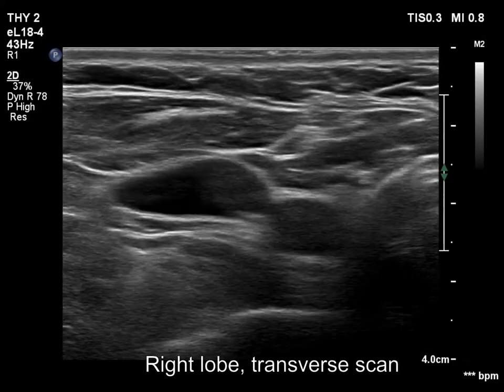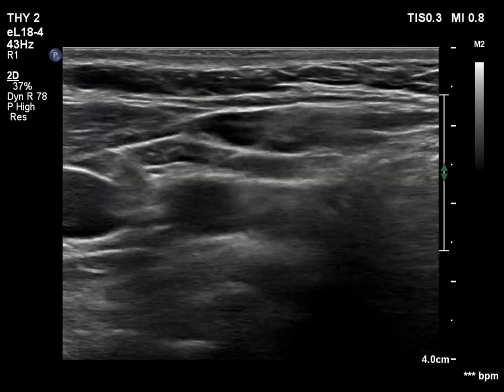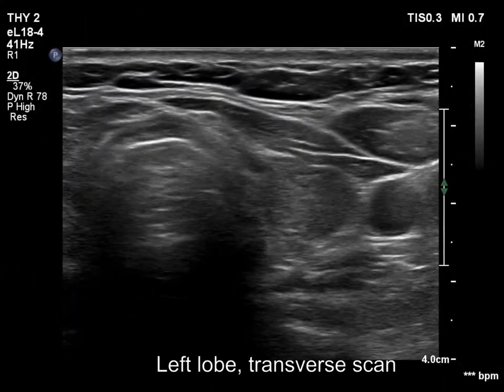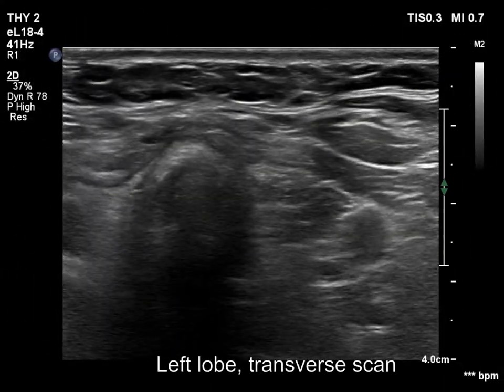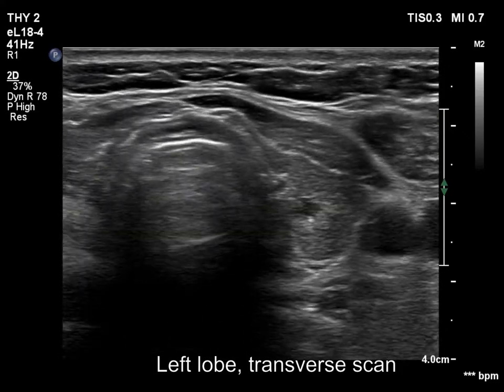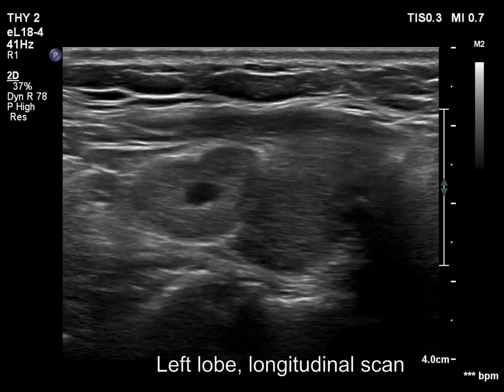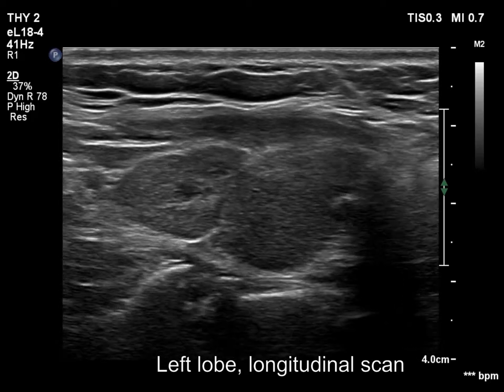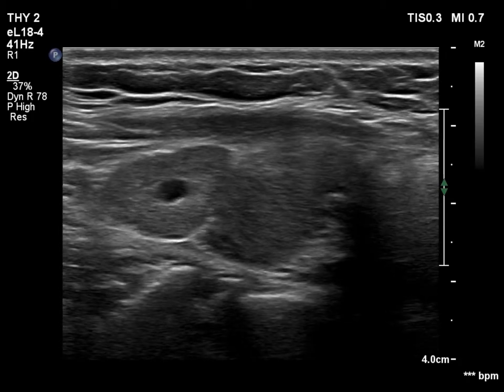Case 1388 - part 2